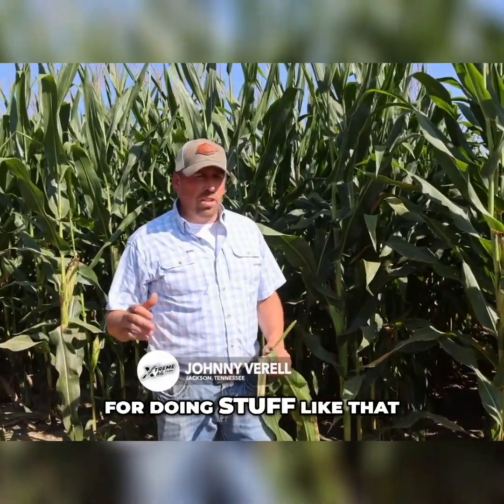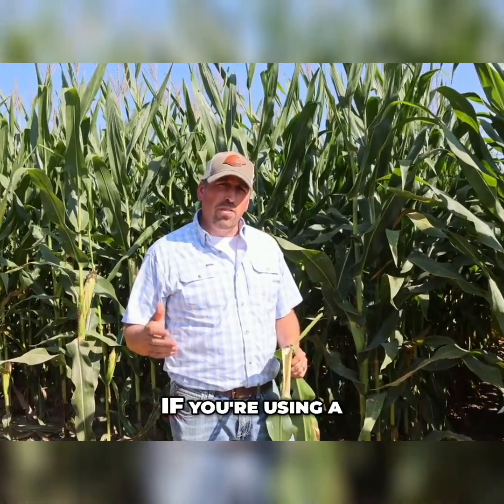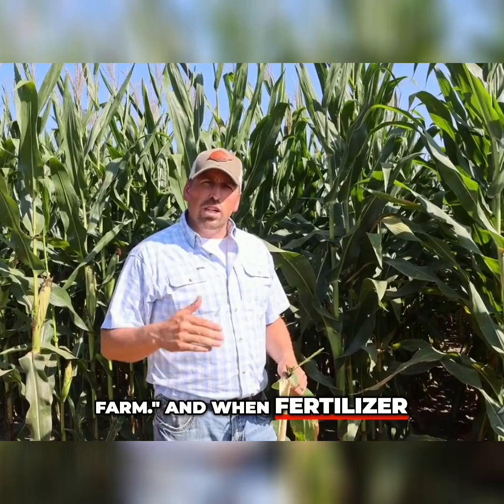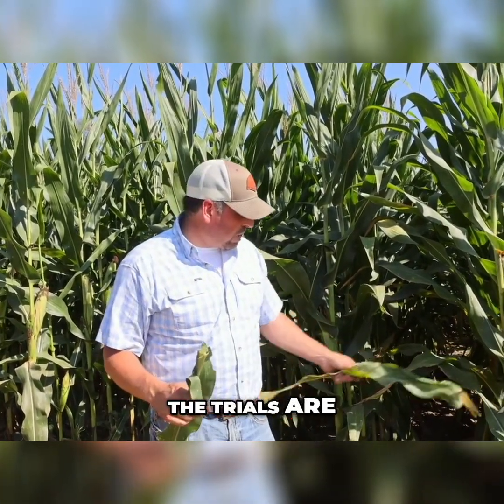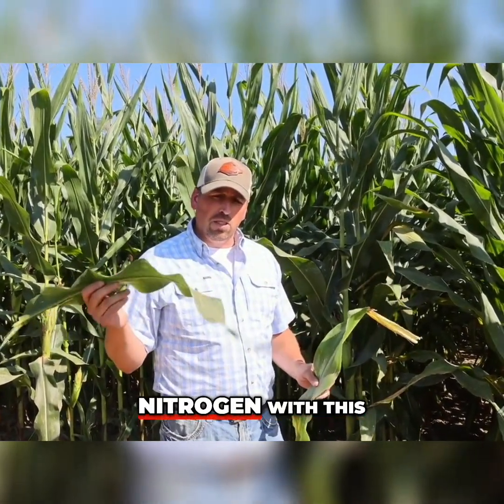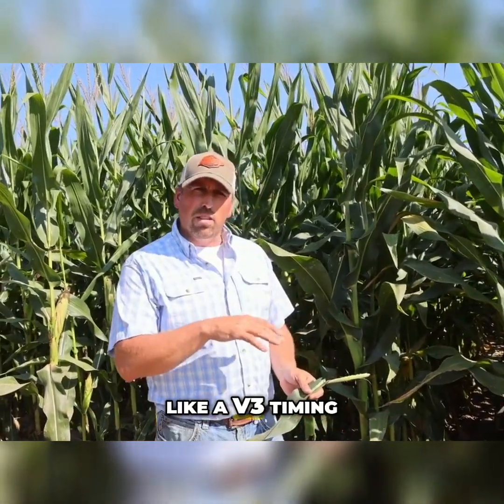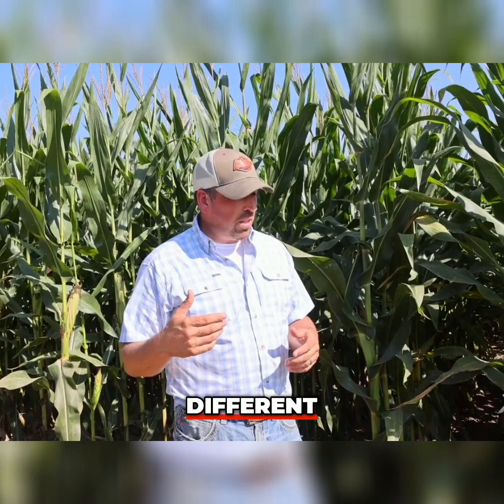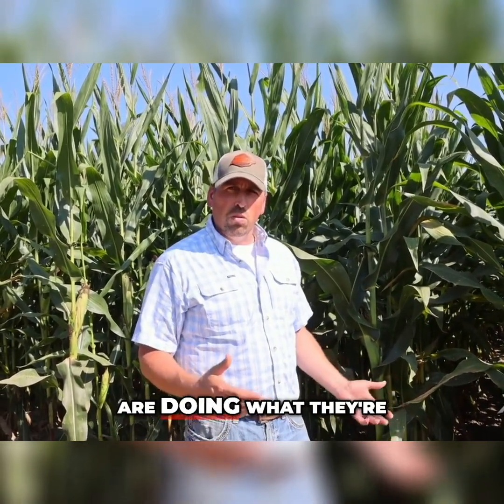Can Johnny replace 40 units of synthetic nitrogen—without hurting yields?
Johnny Verell looks at some visual differences in this side-by-side trial.